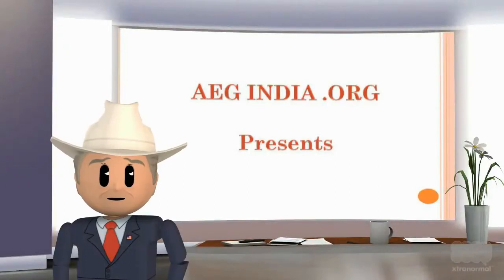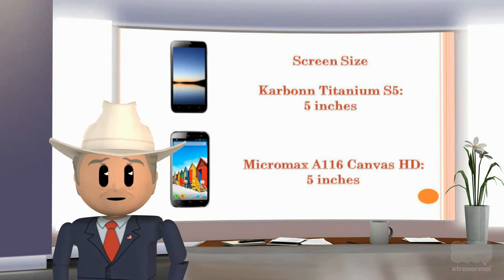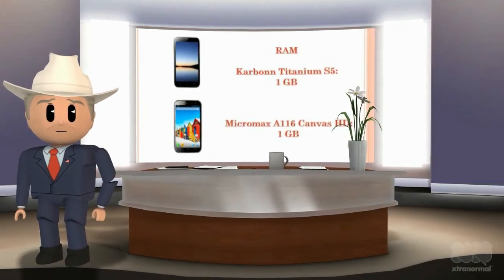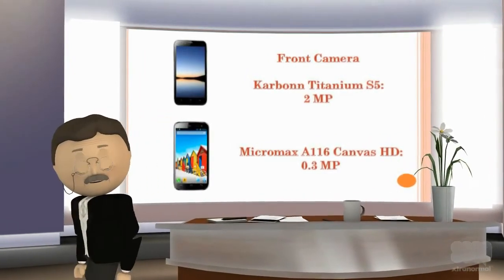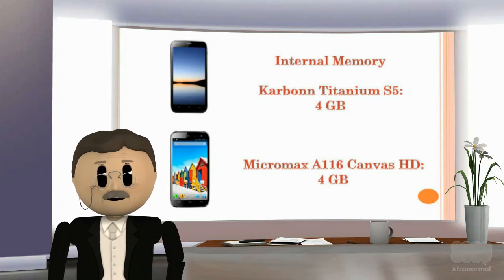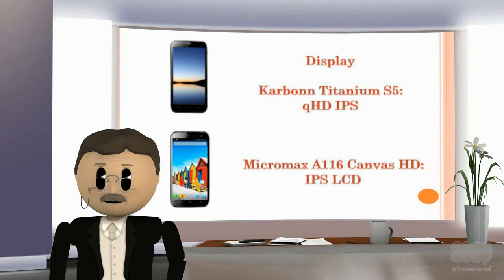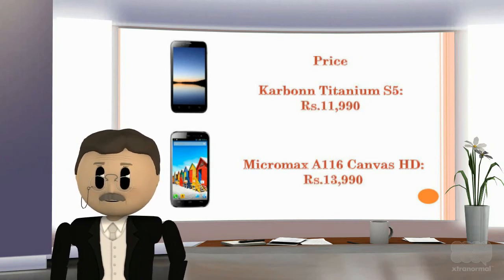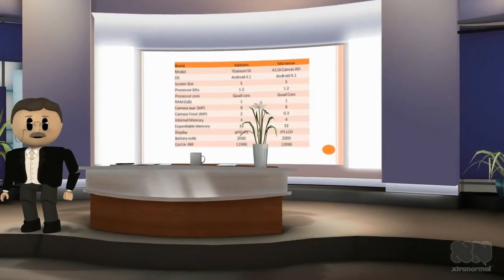Karbonn Titanium S5 Vs Micromax A116 Canvas HD